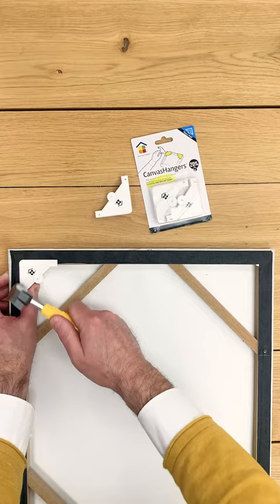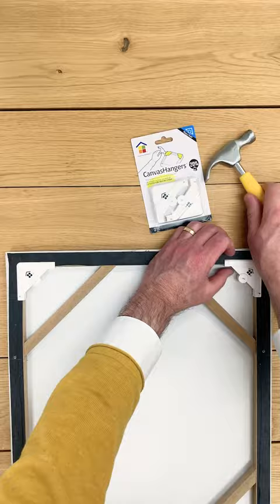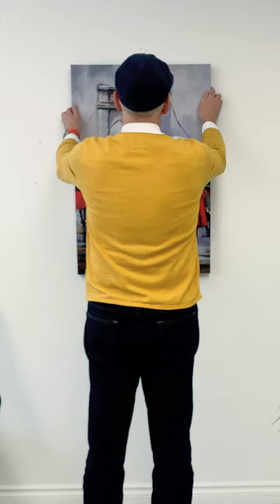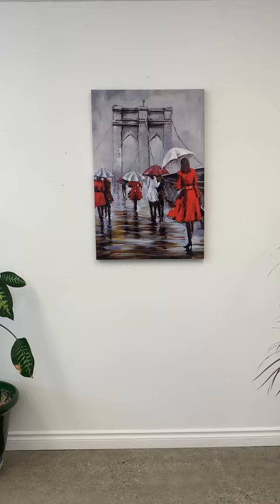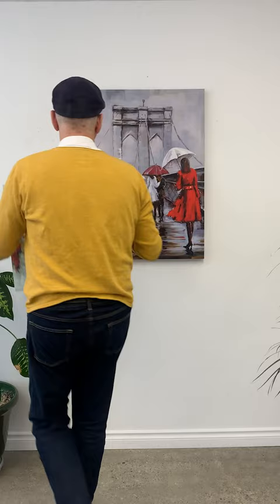Hang a canvas art gallery wall - the simple way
CanvasHangers™ are the best way to hang canvas art. Period. In this we show you how simple it is to hang a gallery wall with 5 different sized pieces of canvas art using CanvasHangers. Install the CanvasHangers on the top two corners of the canvas. Take the canvas to the wall and find the right spot. Push the canvas into the wall and you're done. Place. Push. Done!

You can hang a gallery wall in seconds because it's so easy to align the next canvas for professional look. Place the canvas where you want it. Push it into the drywall - and you're done. Place. Push. Done!

We love making it easier for everyone to decorate their homes. Since designing Hang & Level™ we’ve created a full line of products that help save time, walls and even relationships. When the decorating process is simplified, it becomes easy to Create the home you love™